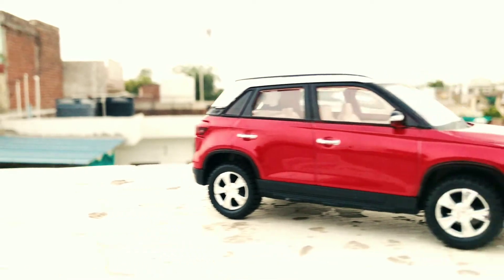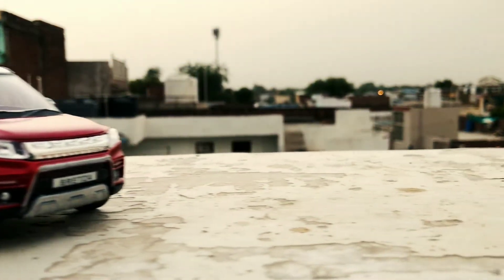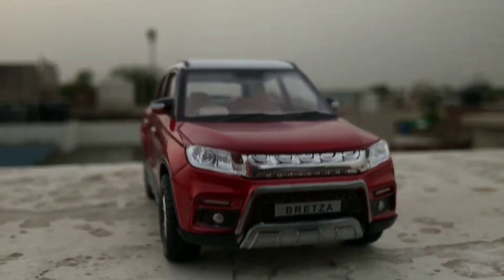Maruti Suzuki Vitara Brezza 2019 Diecast Toy Car for kids | Centy Toys | The Creative People's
Hi ! guys today the creative people's is going to unbox and show the Maruti Suzuki Vitara Brezza 2019 Diecast Toy Car for kids | Centy Toys.
I have ordered this from amazon. At Rs. 265. Quality is decent enough. And the design is amazing.
A very well detailed Model of India’s most popular SUV , comes in Solid and Metallic Shades .

More interesting videos by The Creative Peoples Team that you must watch.

Top 10 RC Toys you can buy from amazon | Cheapest Rc toys on amazon for kids | The Creative people-

You are watching The Creative People's Channel.